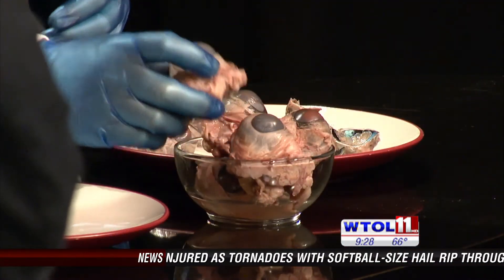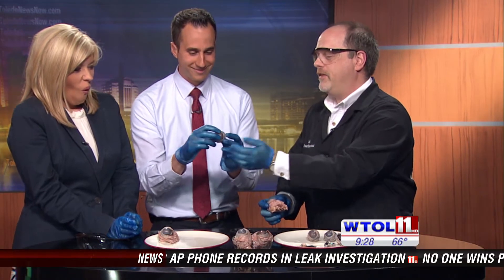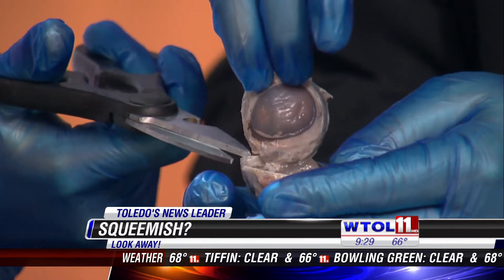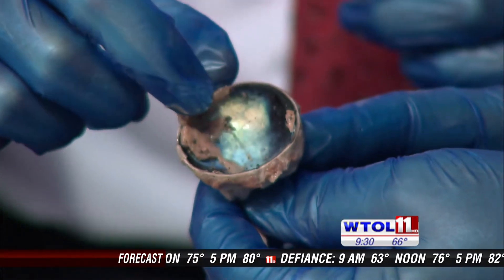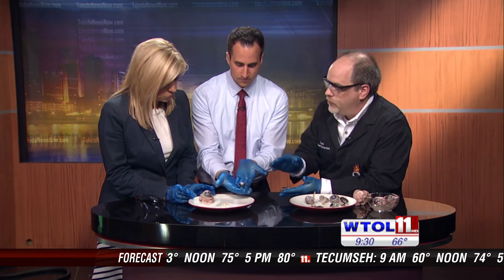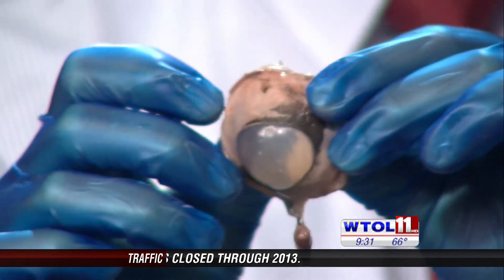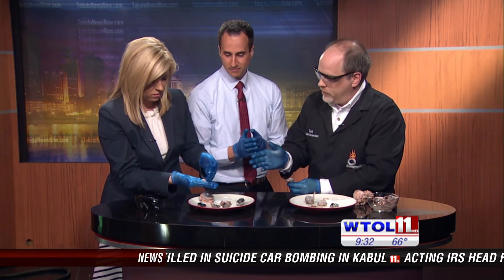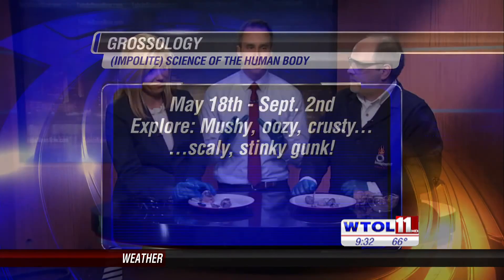What's inside an eyeball?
Chief Scientist, Carl Nelson, cuts open some cow eyes to show what's inside.